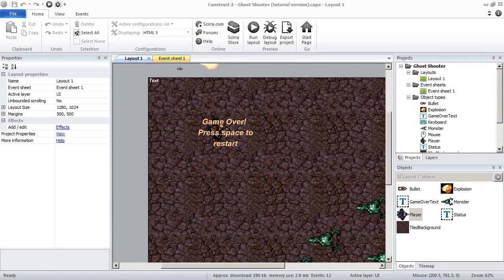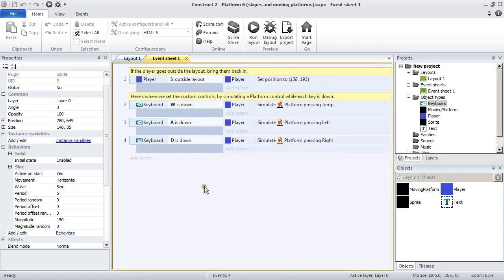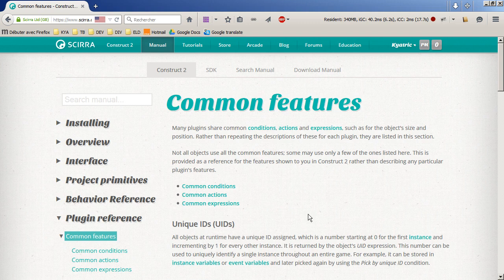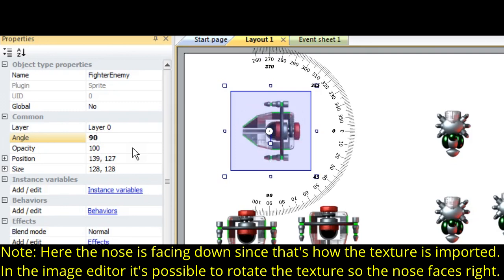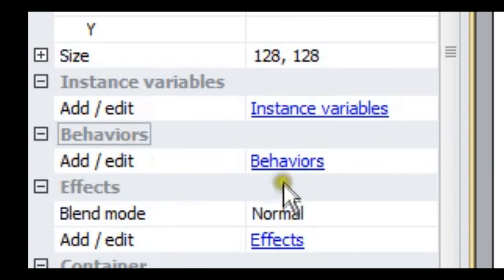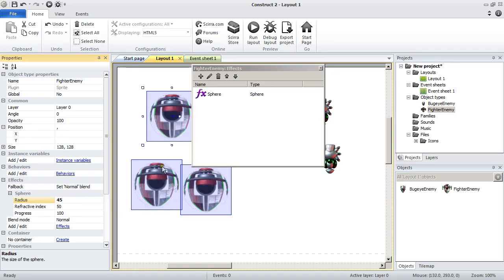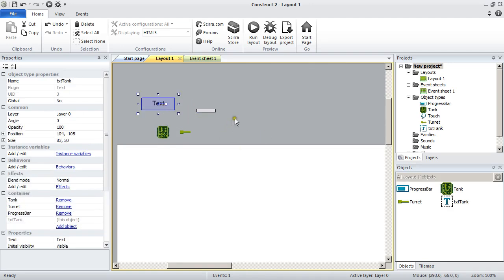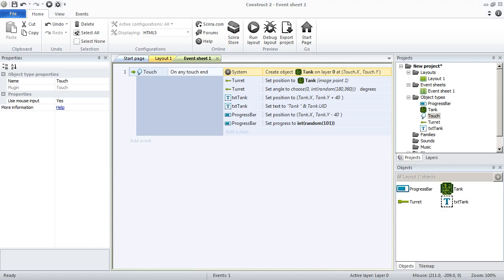A Broad Look at Add ons in Construct 2 - with Kyatric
A broad look at addons in Construct 2.  Finished watching?

Don't have Construct 2? and make your own Android games today!

by Kyatric